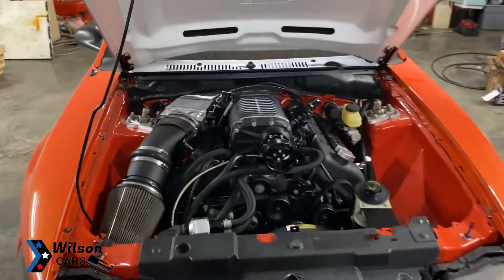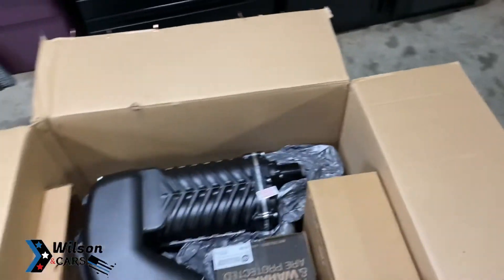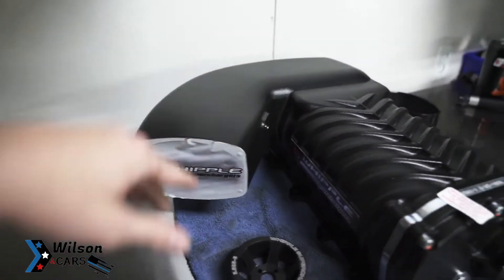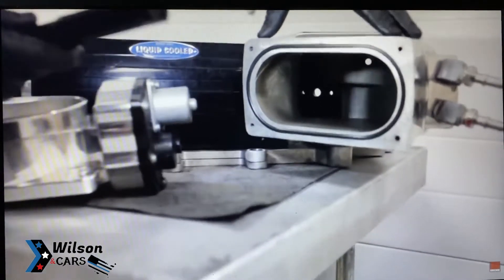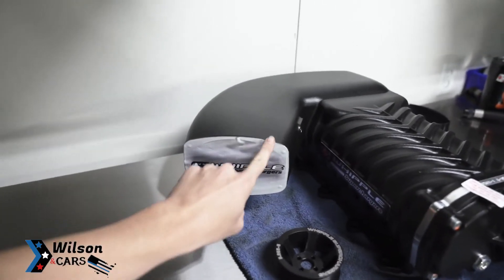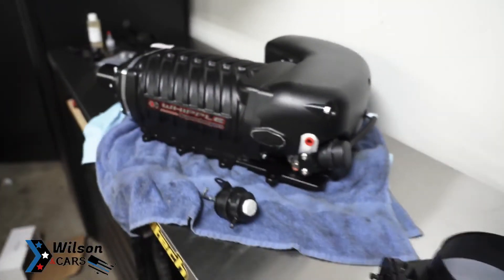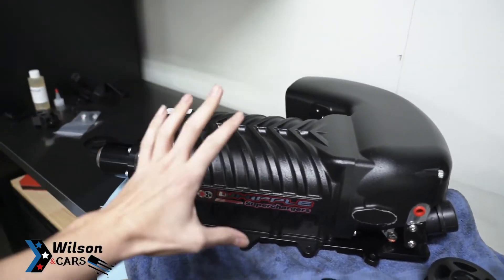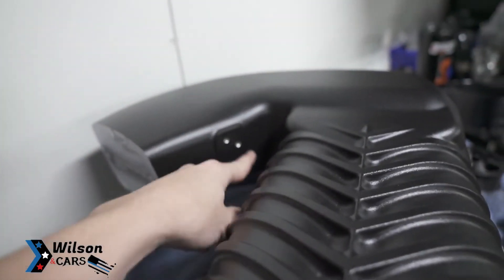gen 5 3.0L whipple 03/04 cobra 4.6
Showing the changes Whipple made from the ge2 3 4 to the new gen 5 3.0L .
also shown is VMP Justin starkey talking about throttle body designs.

WilsonAndCars
Dnahyperformance

Tdavis_svt

VMP video